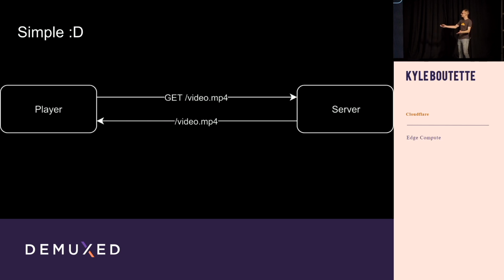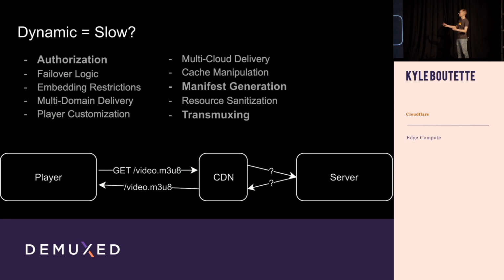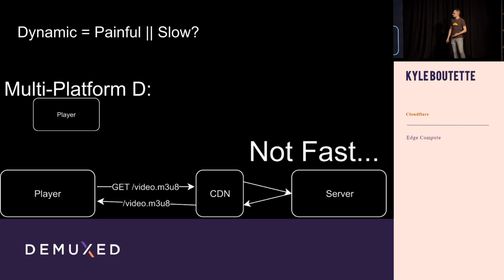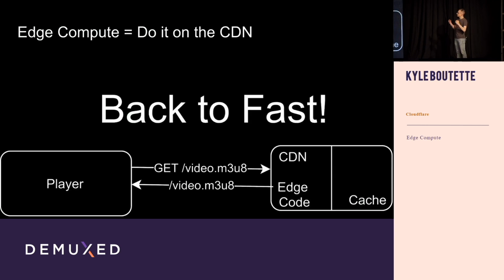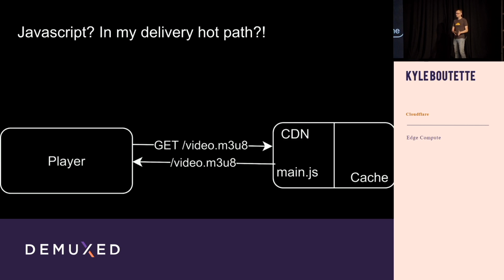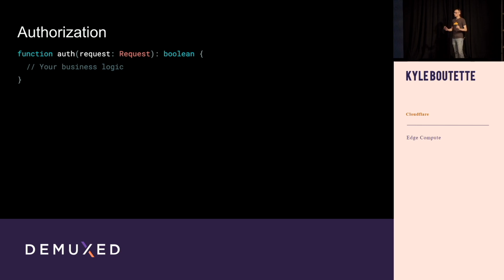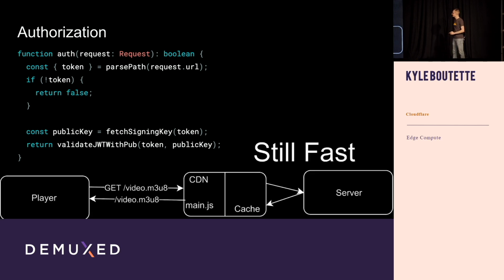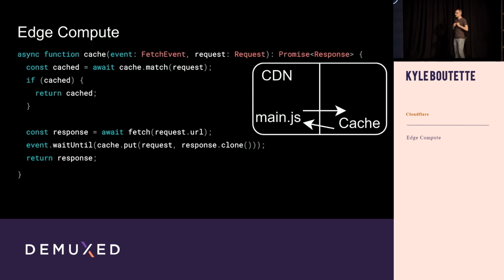Kyle Boutette - Edge Compute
Edge computing is a networking philosophy focused on bringing computing as close to the source of data as possible in order to reduce latency and bandwidth use. Using edge computing, you can move decision making in front of the CDN cache, allowing to run code for each HTTP request without additional load on origin servers. This could allow a level of control of the cache, requests, manifests that are traditionally thought to be out of reach allowing new experiences and solutions to existing problems.

We’ve been using edge computing for 3 years in production with video workloads to manage our delivery, encoding and ingest workflow and think it might be interesting to share some common patterns we think it might be useful for the rest of the community.